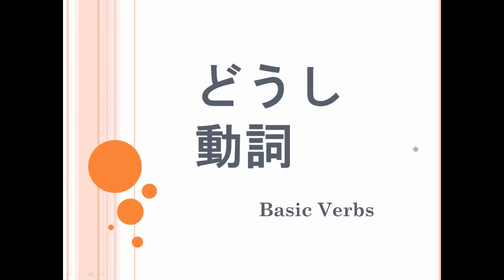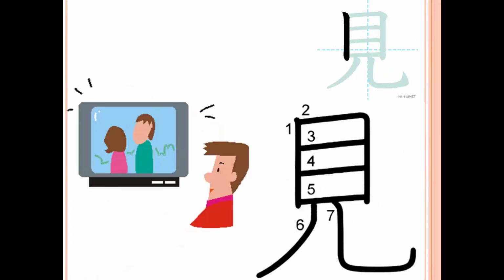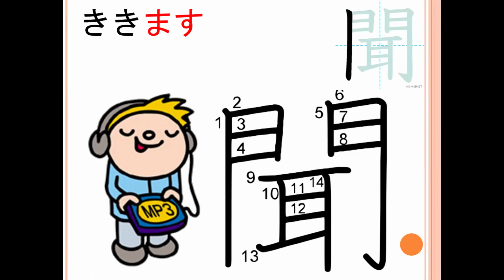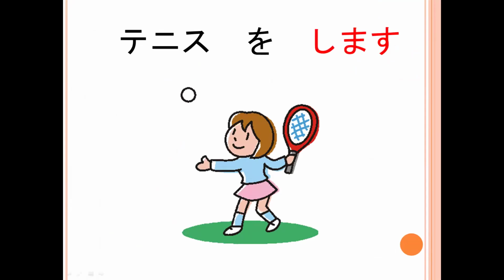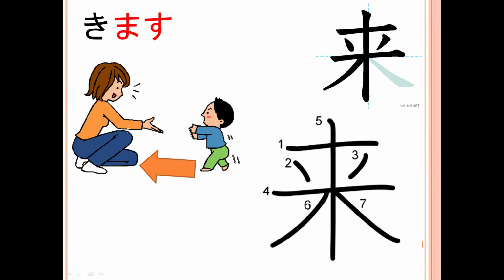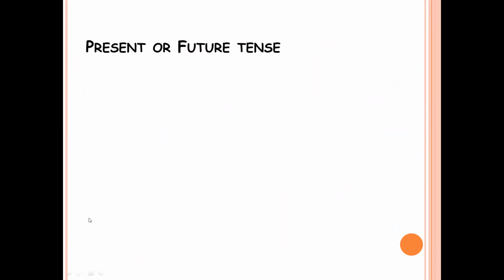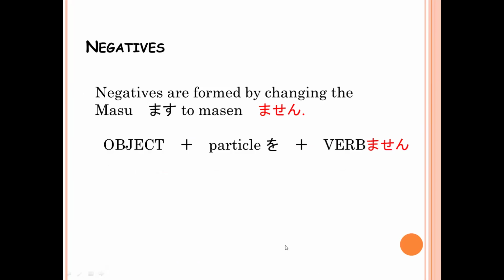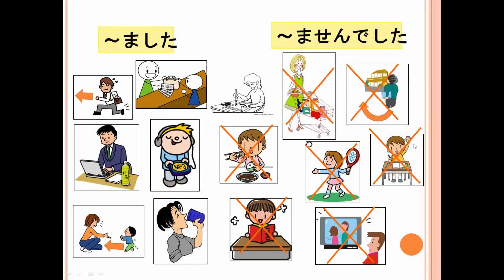Japanese verbs List 1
In this lecture, 14 japanese verbs are explained along with their hiragana writing and Kanji symbol.  Also the present tense, and past tense sentence framing is explained with masu, masen, mashita, masendeshita along with few japanese particles.